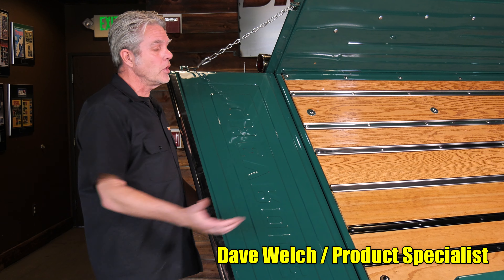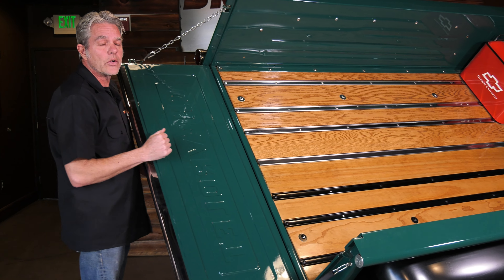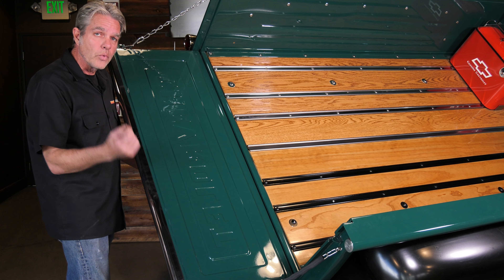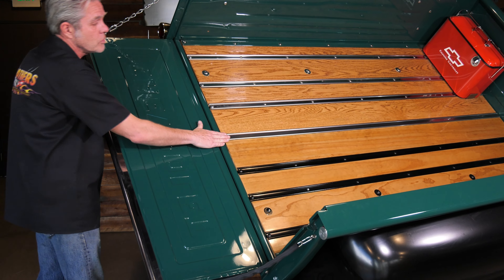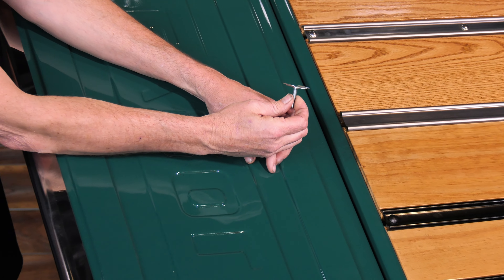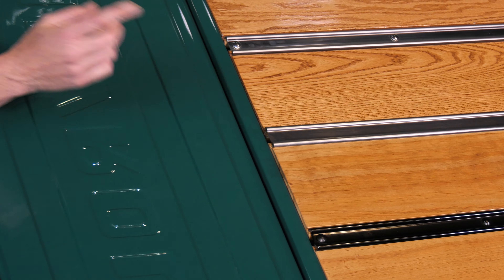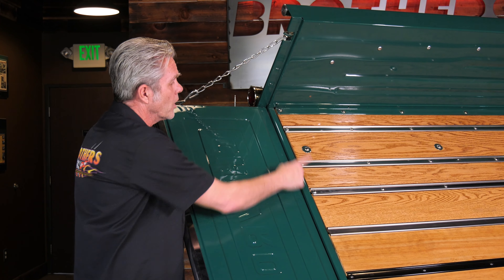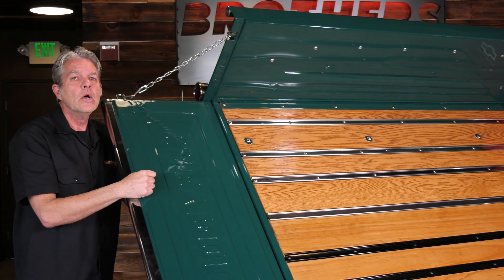1947-87 Chevy & GMC Truck Bed Strip & Wood Comparison / Bedwood Buyers Guide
Dave Welch shows us the options and differences when choosing bedstrips for a classic Chevrolet or GMC Pickup.